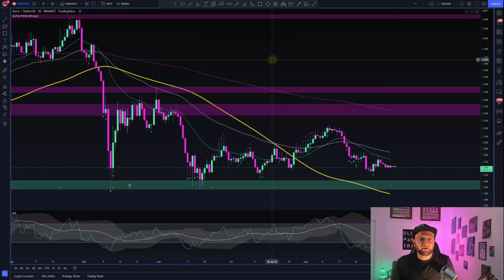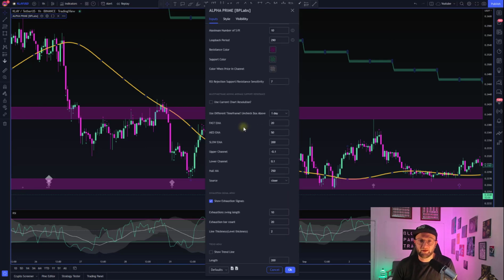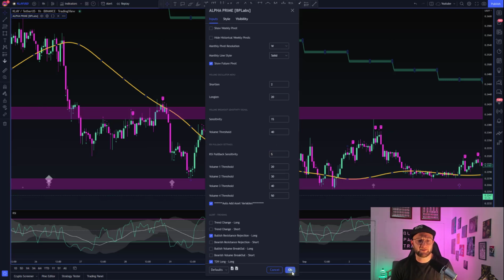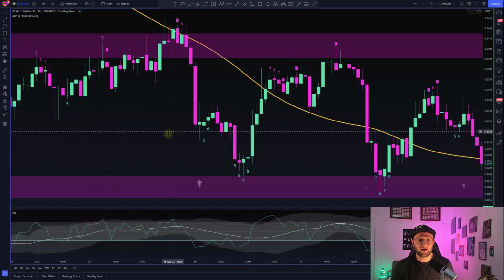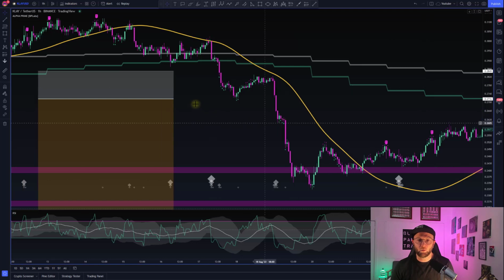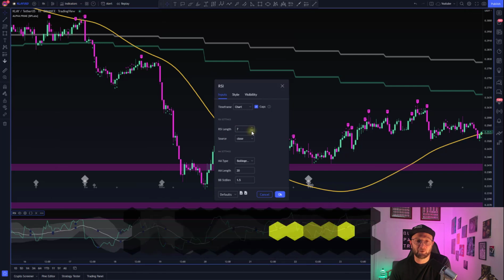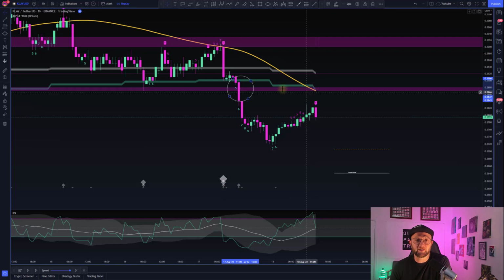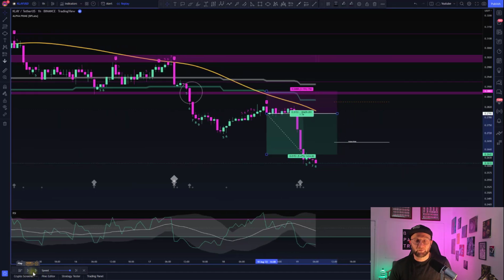Alpha Prime - #8 - Trading The RSI PullBack - Easy & Frequent Wins In Trending Markets